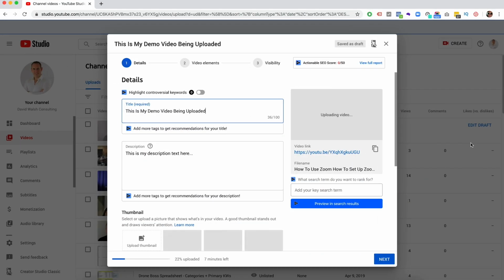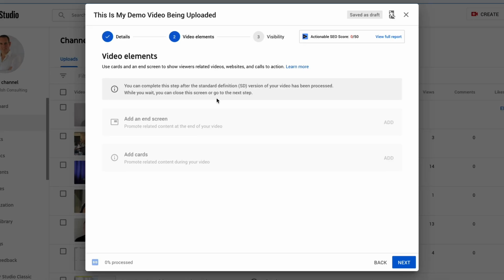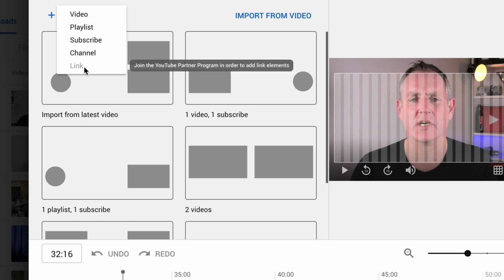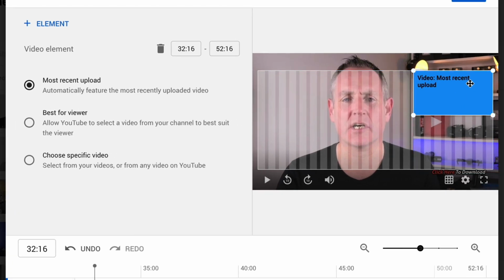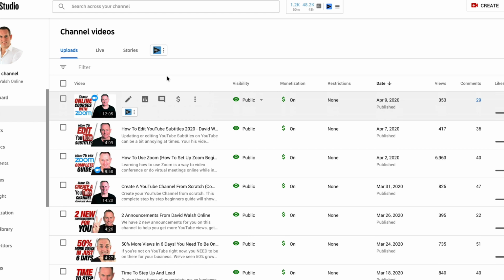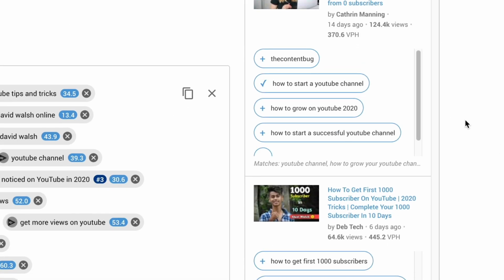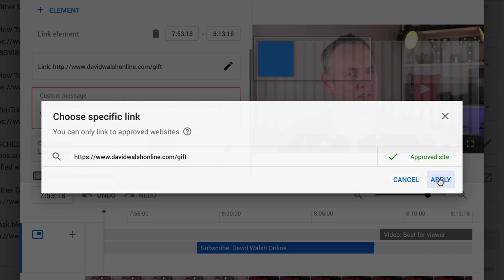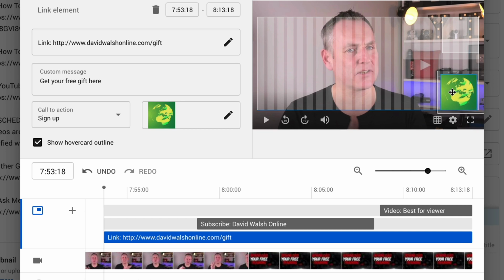How To Add End Screen On YouTube Video (YouTube End Card)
Adding YouTube End Screen or End Cards on your YouTube videos is a great way to increase YouTube WatchTime, get more Views and even get more Subscribers. All in all, they're a MUST HAVE for your videos.

Since YouTube have changed the interface once again, you may not know where to find the End Cards or End Screens. You can even add a End Screen Template to your videos to quickly add End Screens to your videos every time you upload them.

This video walks you through how to add an End Card / End Screen on your video and also how to edit your End Cards or End Screens once they're added to your video on YouTube.